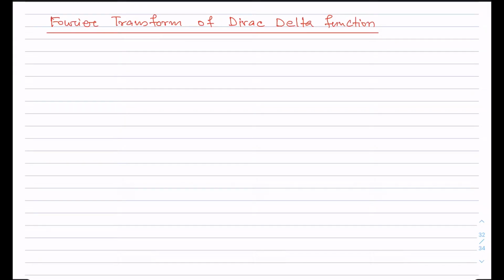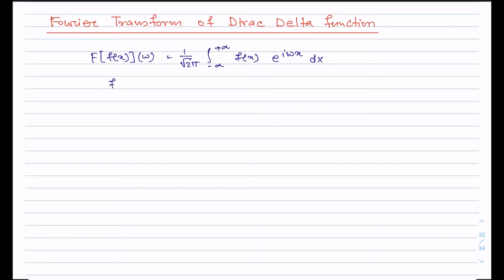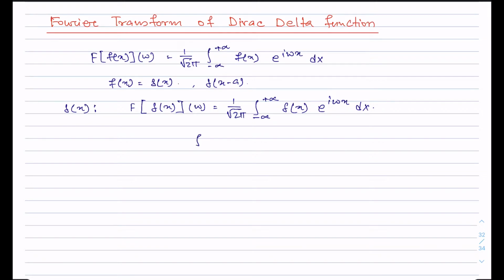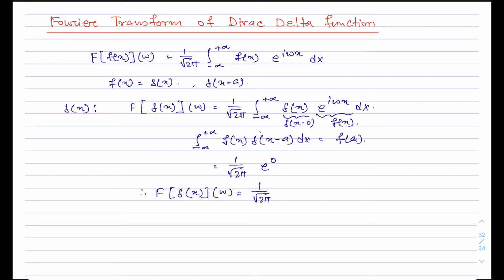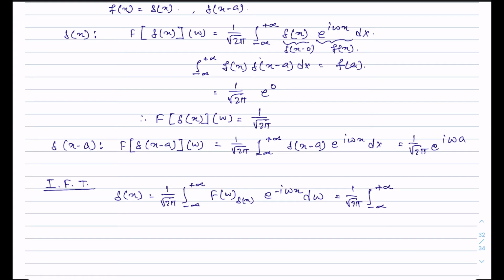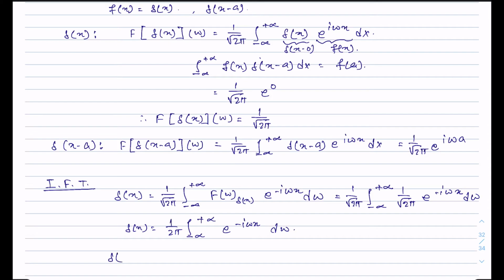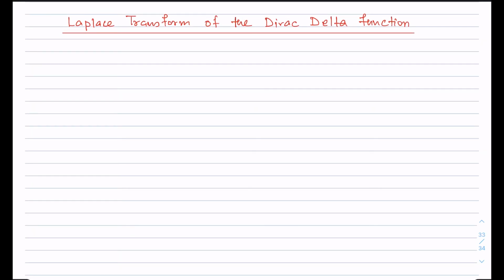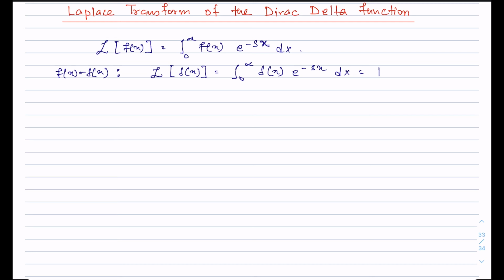Fourier and Laplace Transform of Dirac Delta Function | Lec - 5